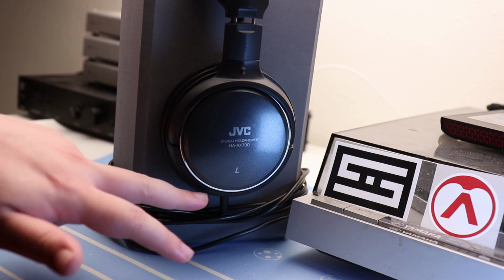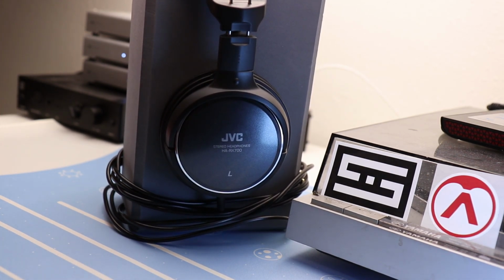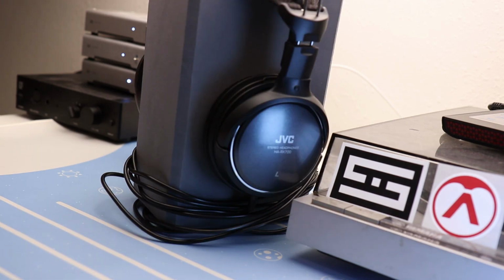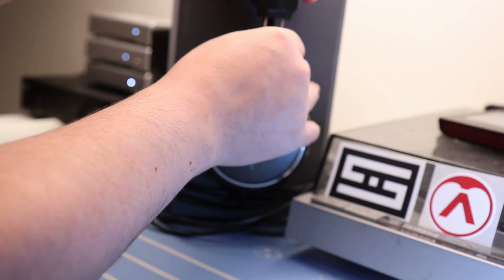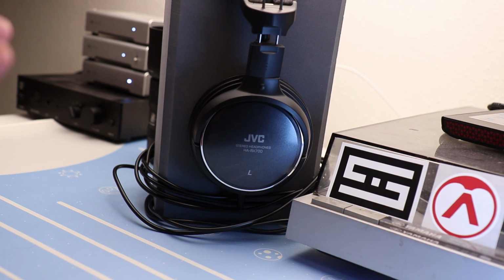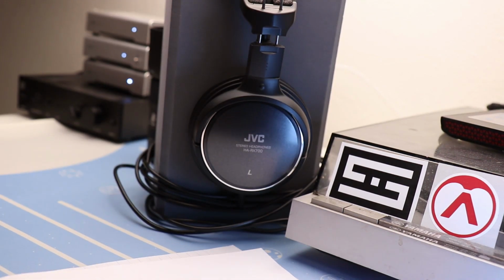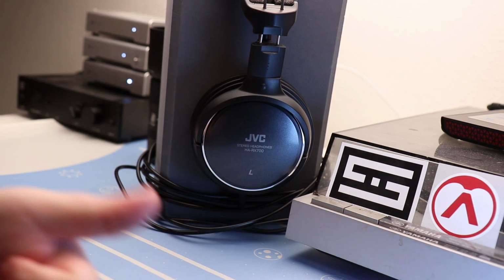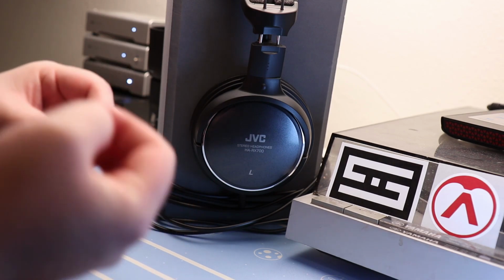JVC HA RX700: These cost how much?!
I'm absolutely floored by the quality of sound and build you can get for $50 USD.  It was a shocking realization that this company is criminally underrated for headphones in the budget space.